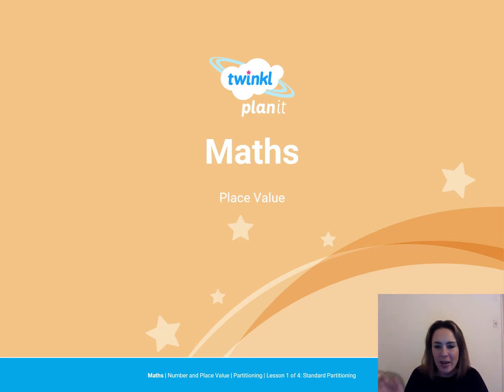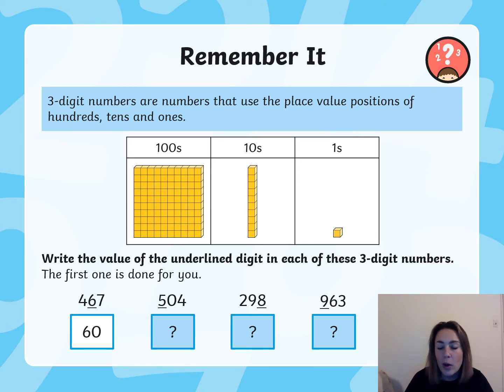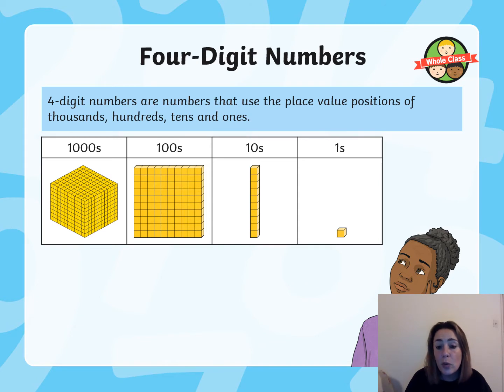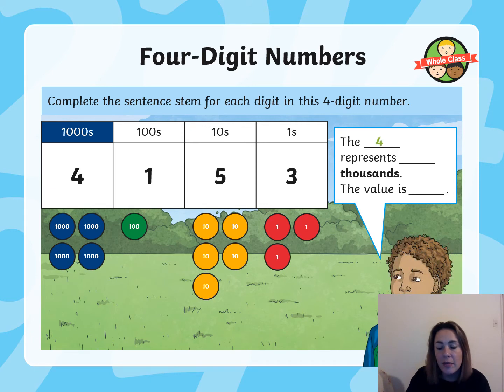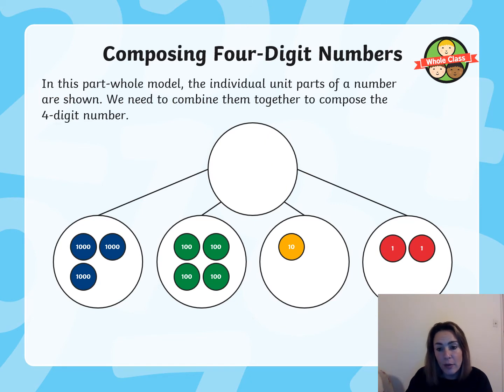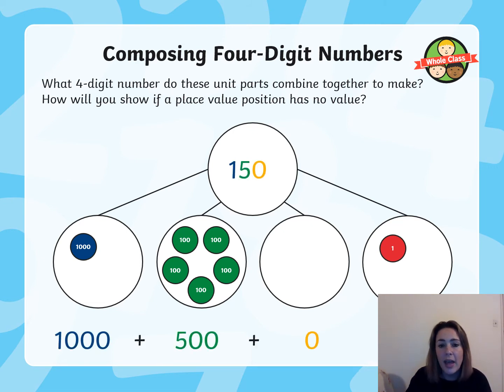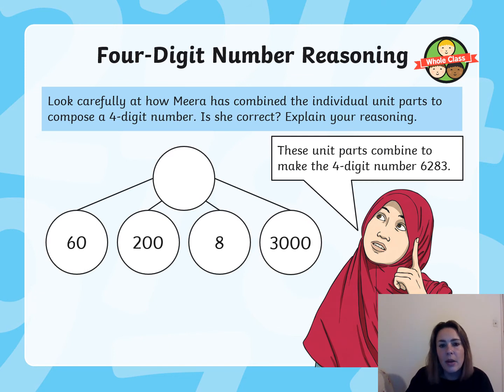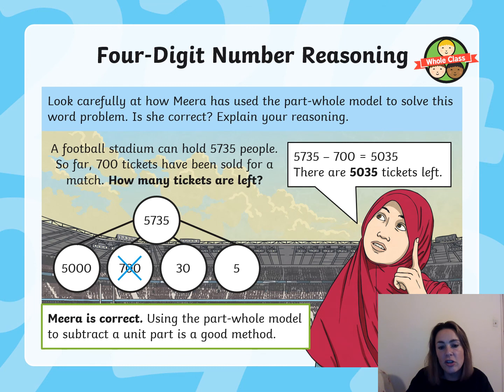Lesson Presentation Standard Partitioning video